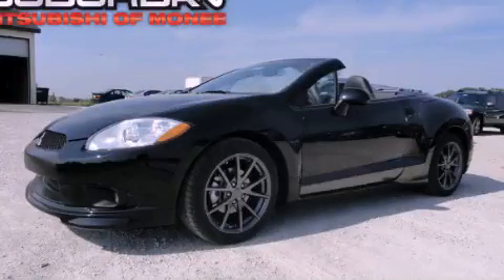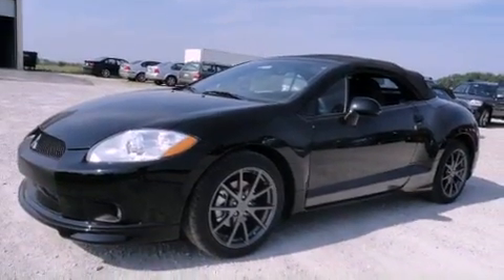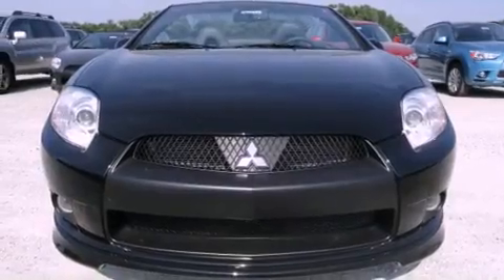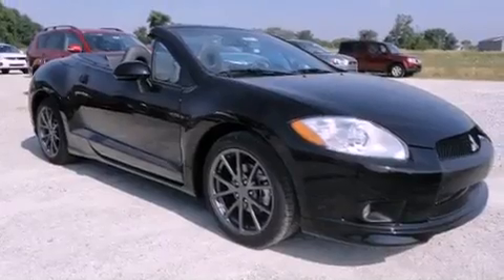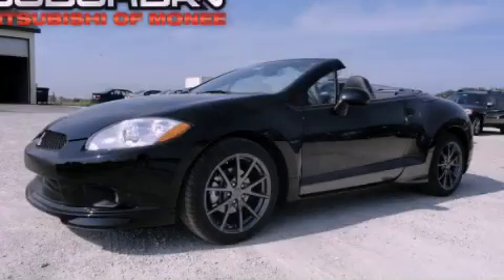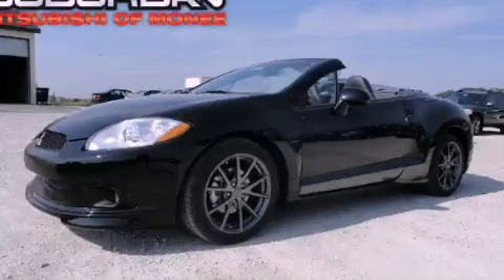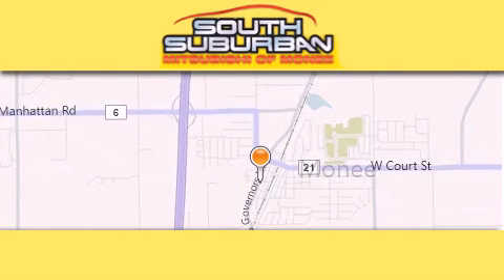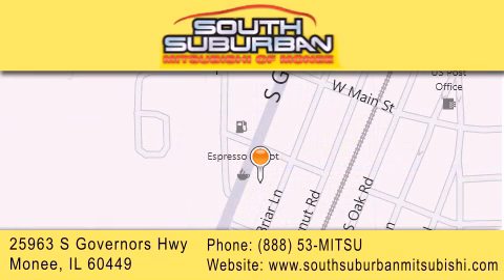2012 Mitsubishi Eclipse Orland Park IL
Year : 2012
 Make : Mitsubishi
 Model : Eclipse
 Engine : 2.4L
 Trans . : Automatic
 Exterior : Kalapana Black
 Miles : 2
 Interior : Black
 Stock : M2112

 25963 S. Governors Hwy

 2012 Mitsubishi Eclipse Monee IL